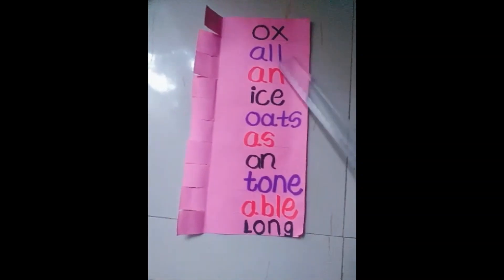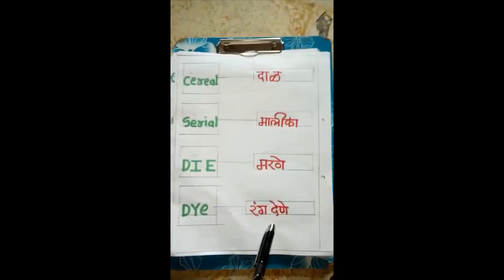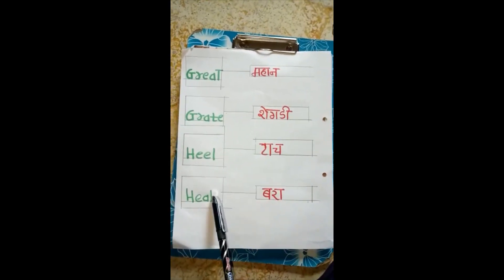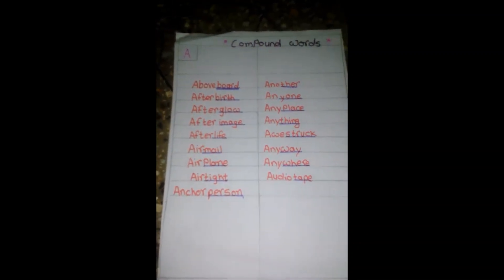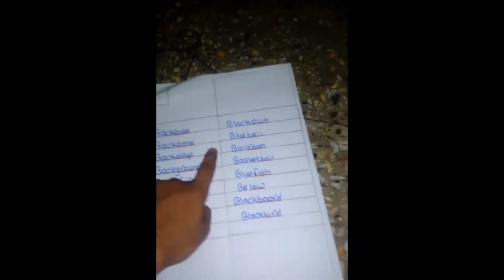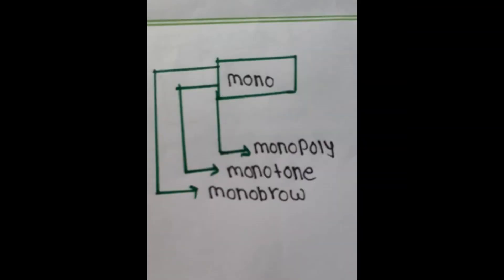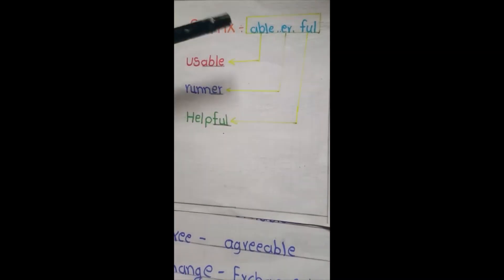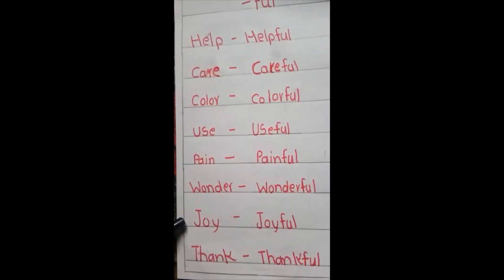Easy Tricks of Vocabulary